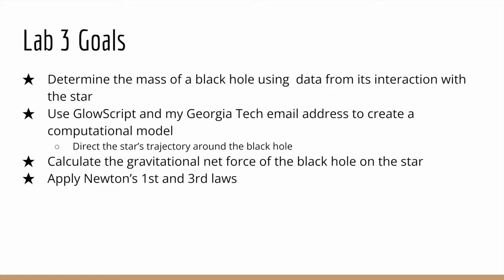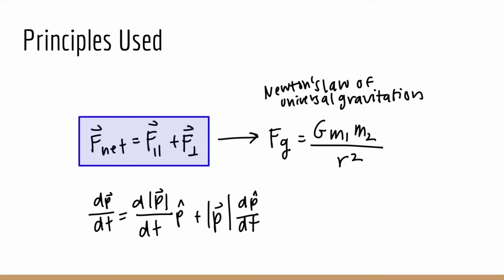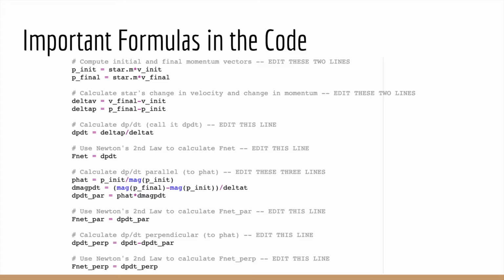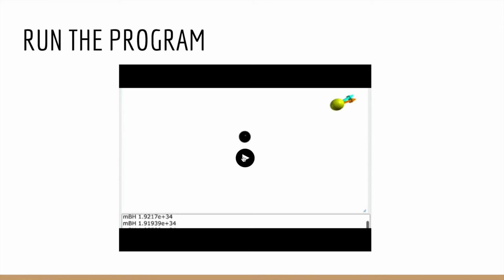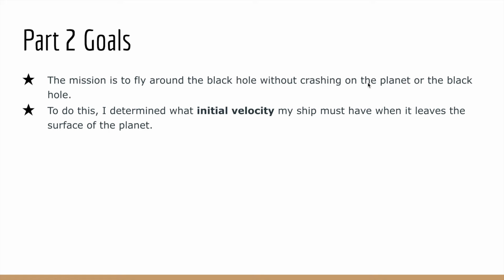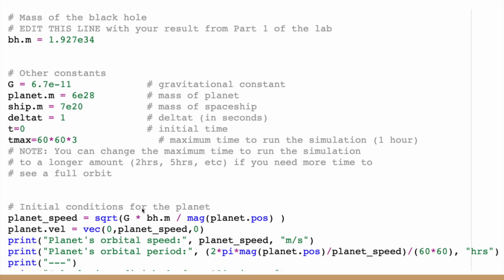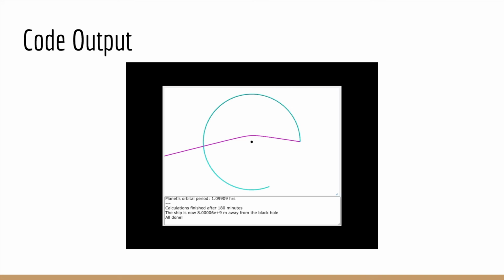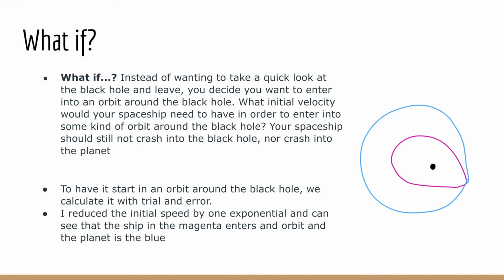lab 3 physics 2211